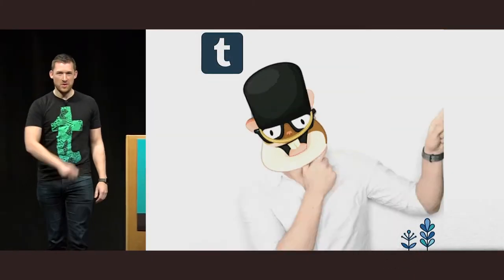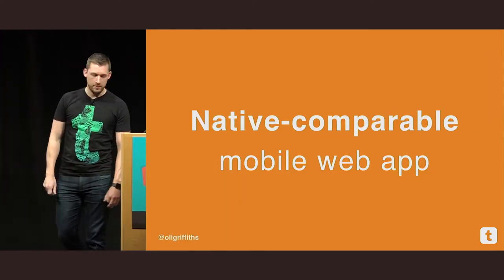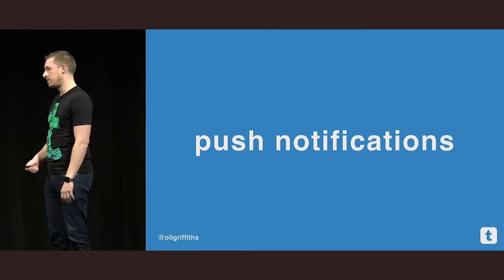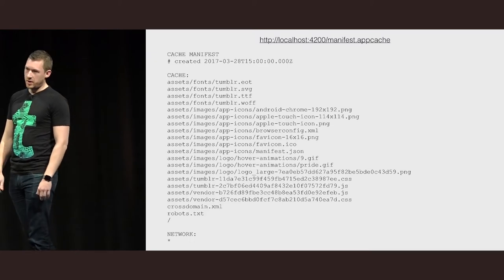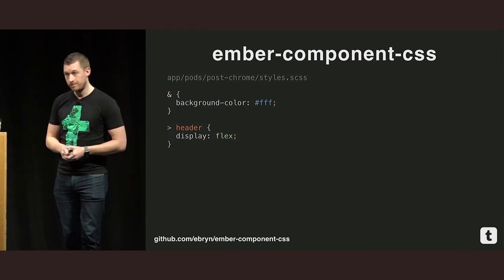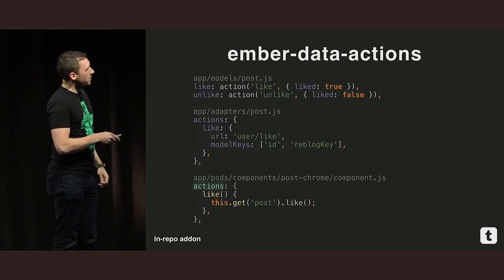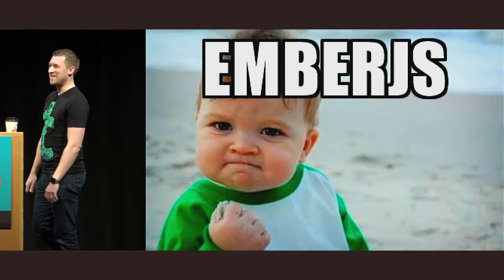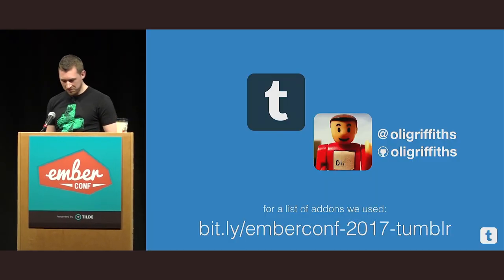EmberConf 2017: Rebuilding Tumblr as a Single Page App by Oli Griffiths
Rebuilding Tumblr as a Single Page App by Oli Griffiths

Following a hack day project, work began on building prototypes of Tumblr using Ember and React. Come and find out what we learned along the way and why we chose Ember to ship all our memes.